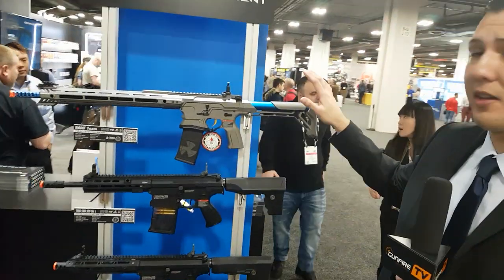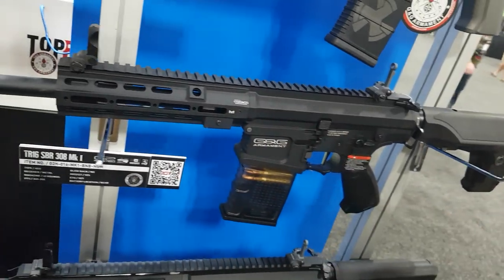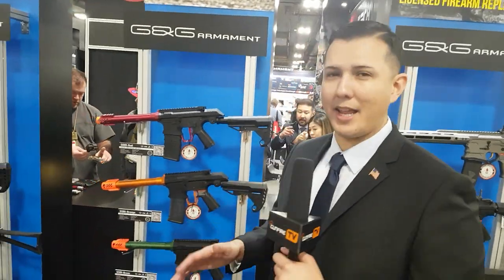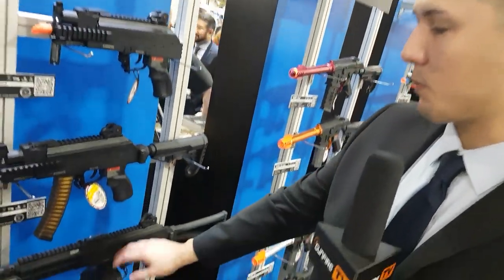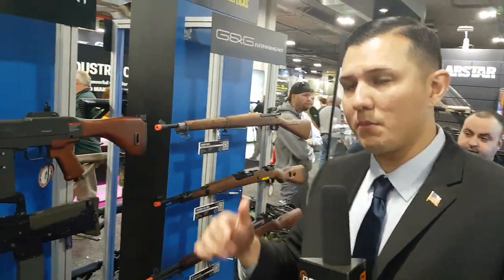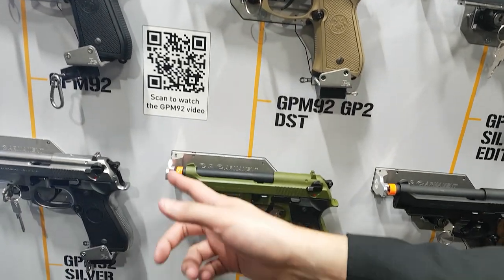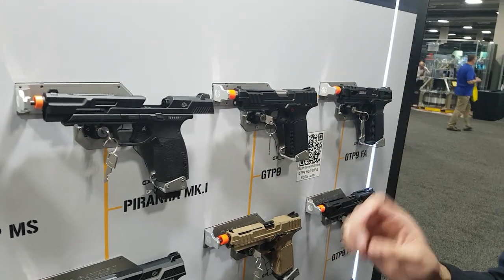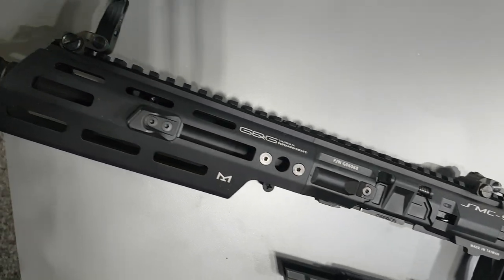Gunfire TV at Shot Show 2020 - G&G!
[PL] W pierwszym dniu targów Shot Show ruszyliśmy na małą wyprawę po hali. Naszym pierwszym przystankiem było stoisko jednej z najbardziej znanych na świecie marek replik, akcesoriów i części do ASG - G&G!

[EN] On the first day of the Shot Show, we went on a little tour around the stands. Our first stop was the stand of the one of the most popular brands of airsoft replicas, accessories, and parts - G&G!